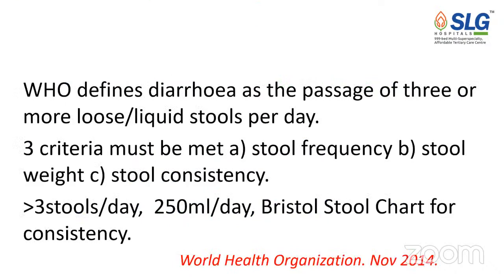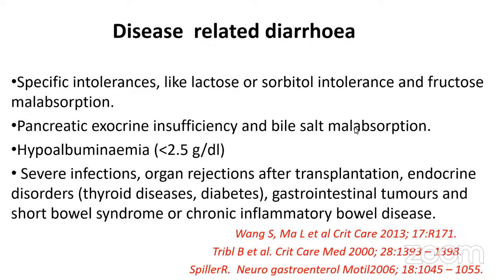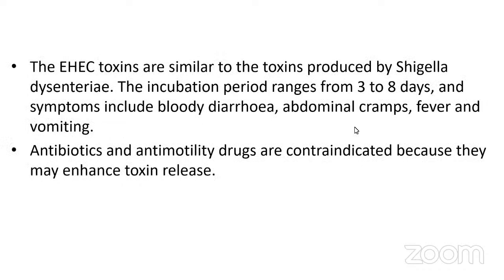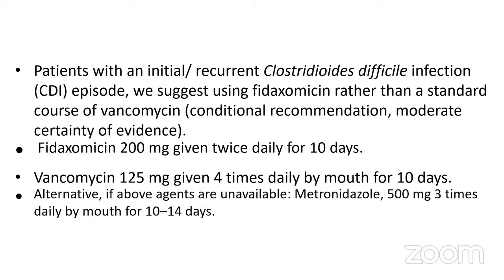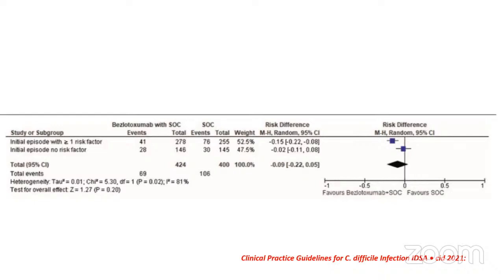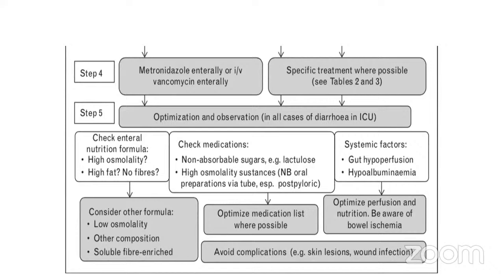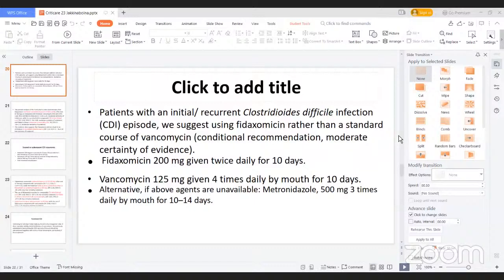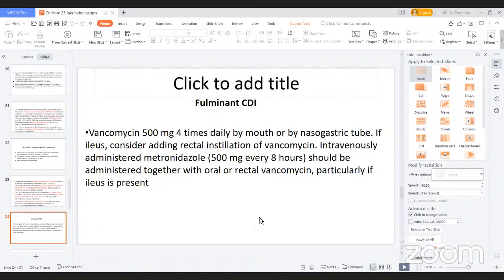Diarrhea in ICU